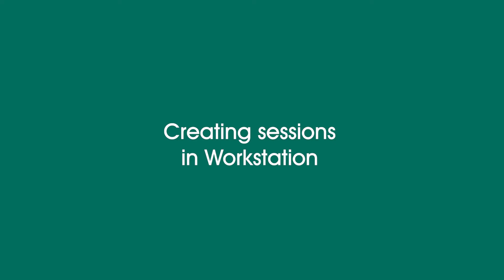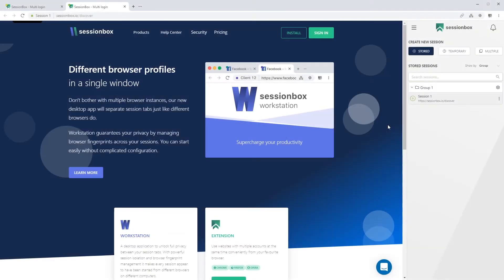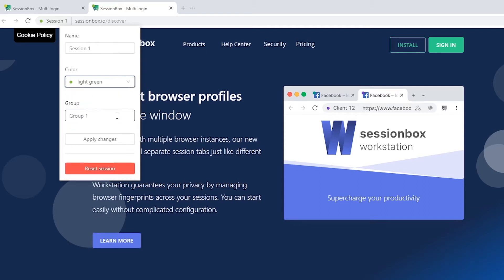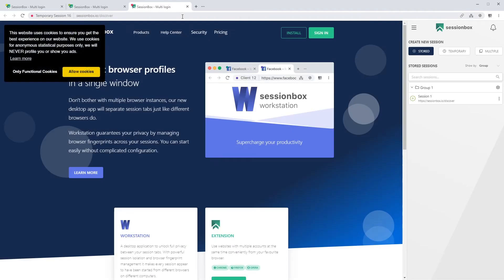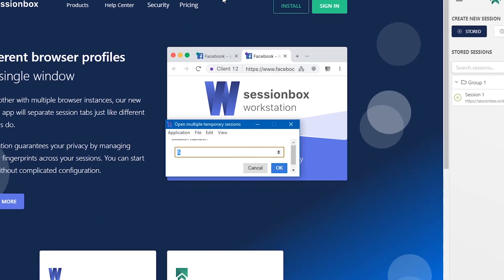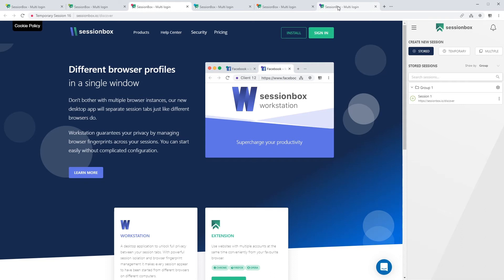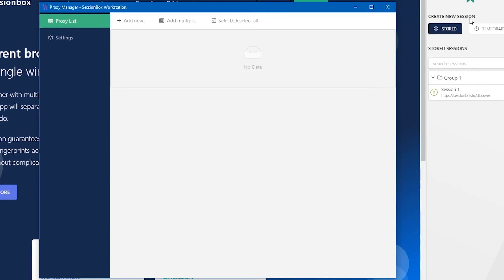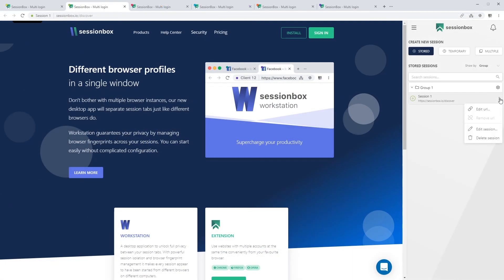Creating sessions in SessionBox Workstation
Our standalone browser solution brings you now ways to manage your sessions and control your online identity.